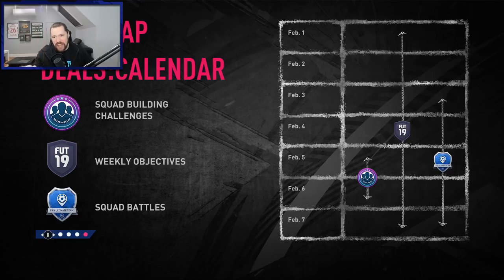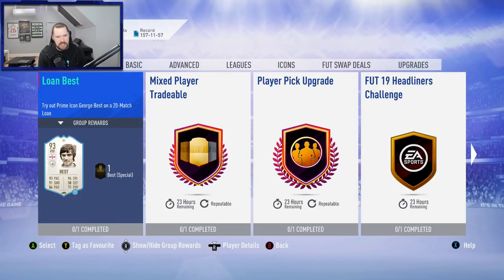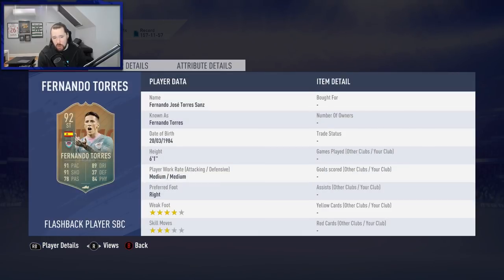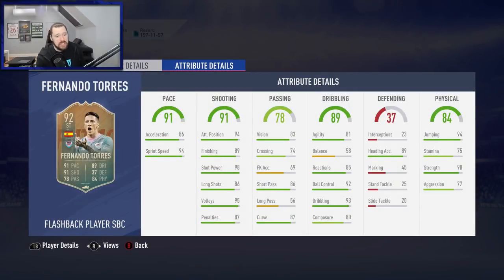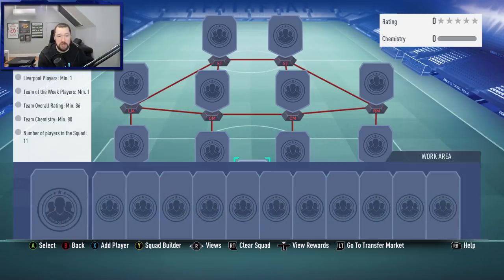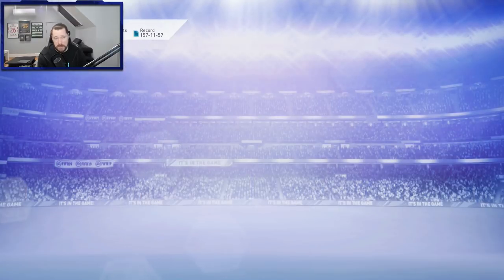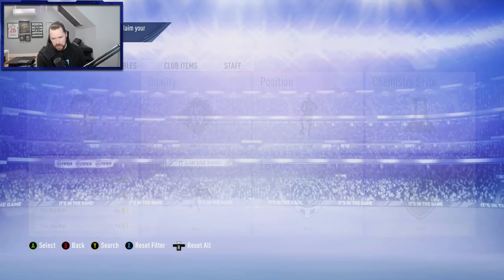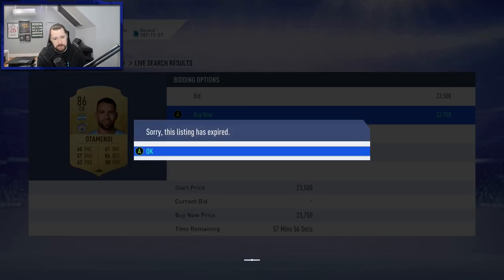92 RATED FLASHBACK FERNANDO TORRES! - FIFA 19 Ultimate Team